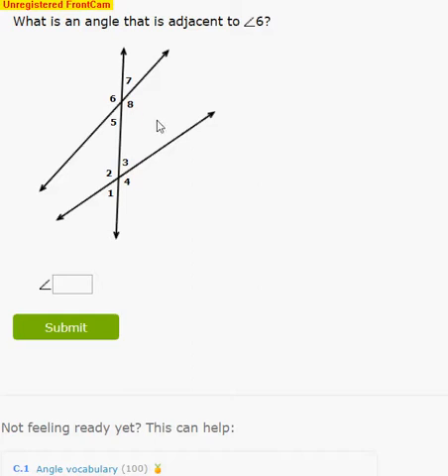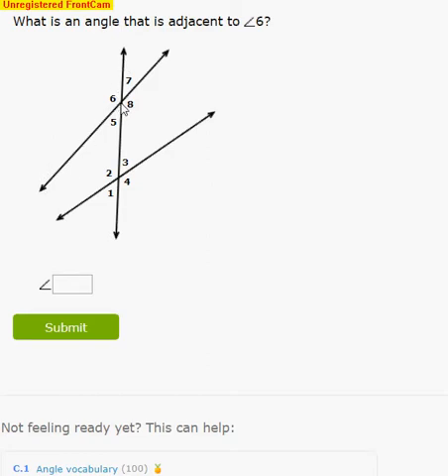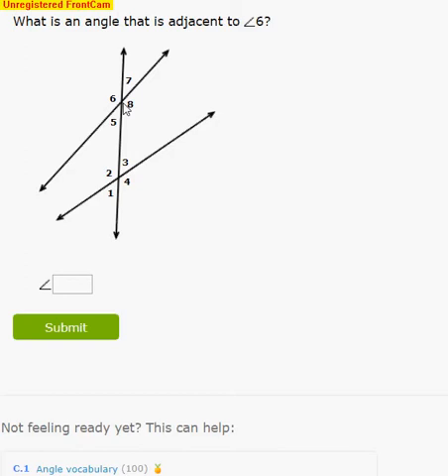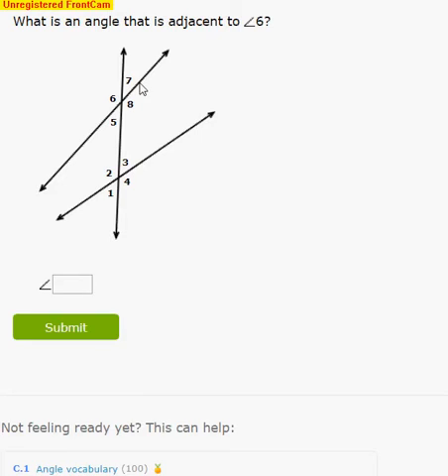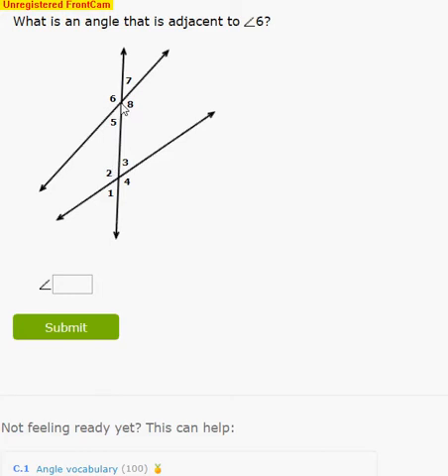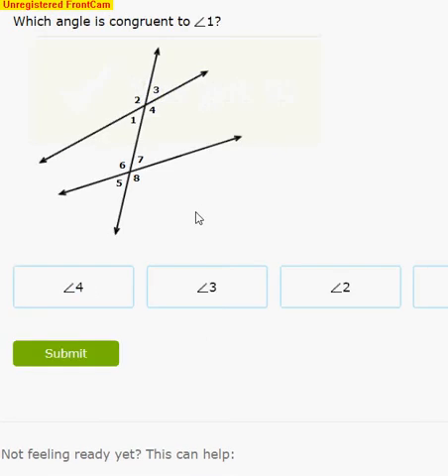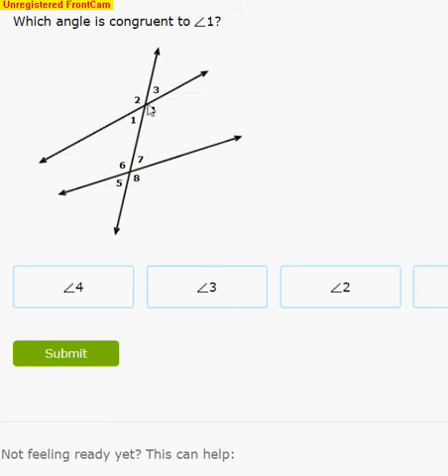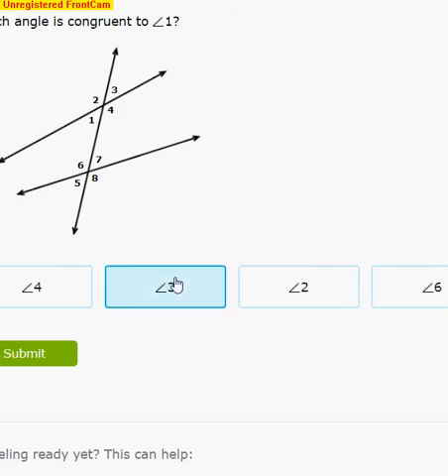Adjacent and Vertical Angles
Adjacent angles are angles that share the same vertex and have a common side but do not overlap. Vertical angles are opposite of each other when two straight lines meet.